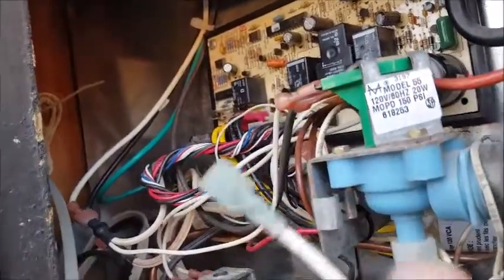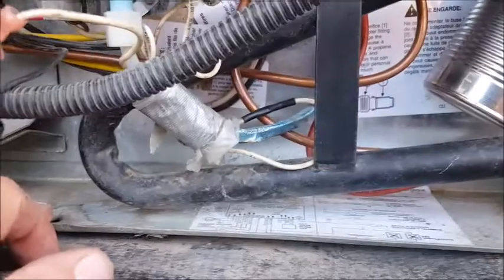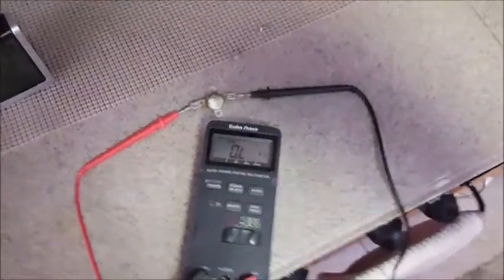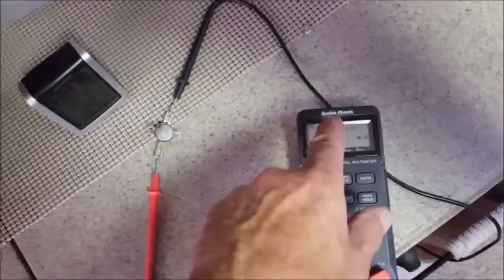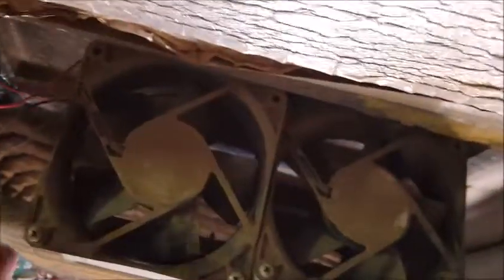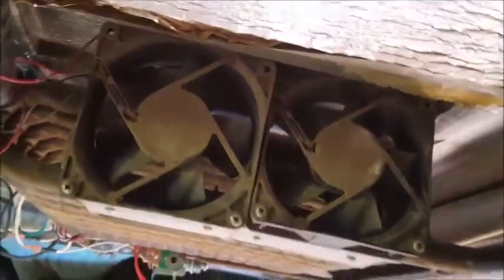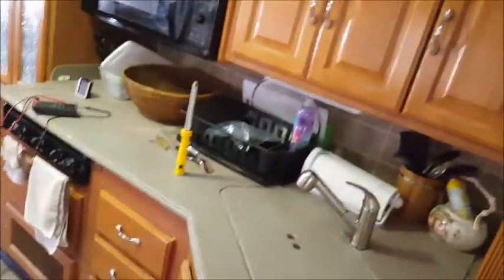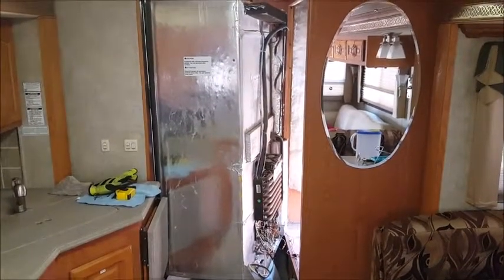Norcold 1200, Part 4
Norcold 1200 Part 4. ARPrv fridge controller.